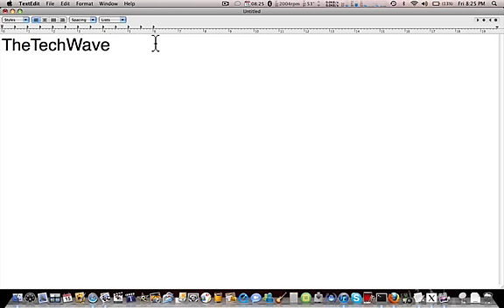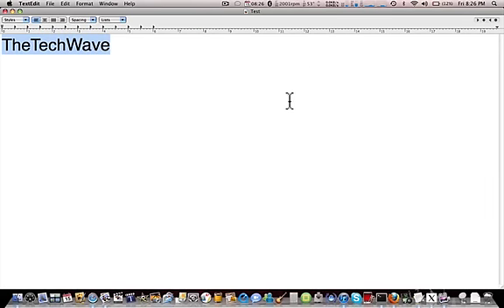How to make a very basic website in Text Edit.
Sorry for the super long wait in videos!. But heres how to make a simple, basic website in text edit.